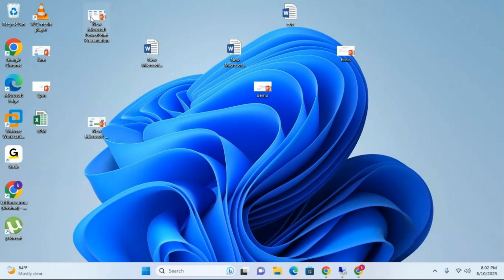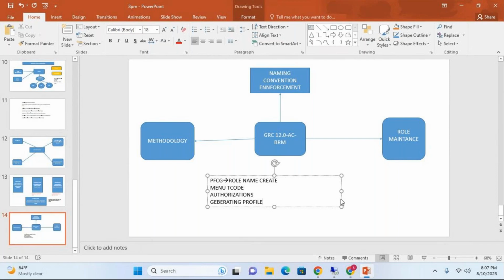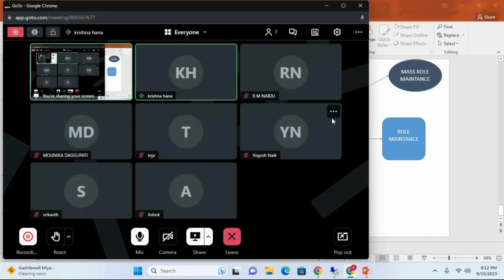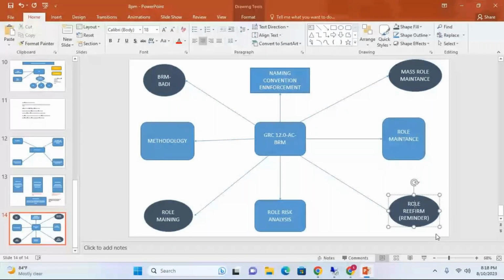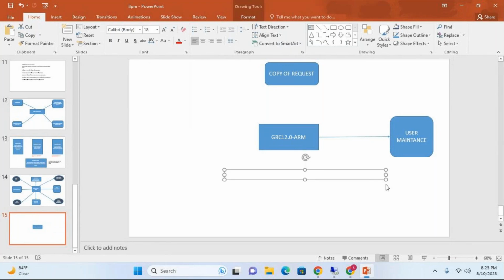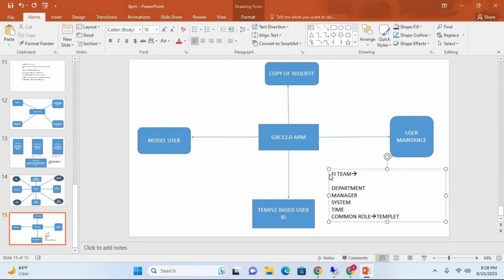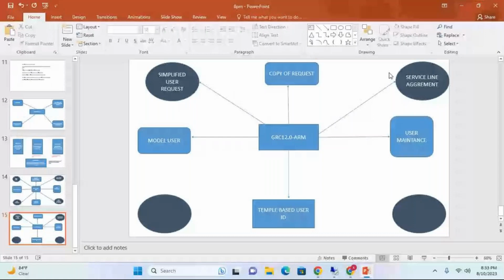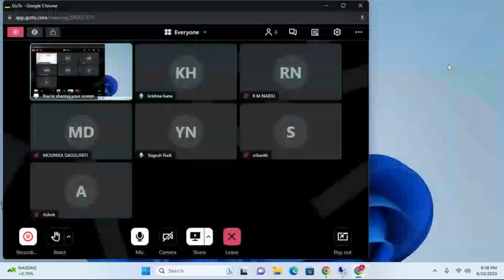Sap security class 26! GRC-4